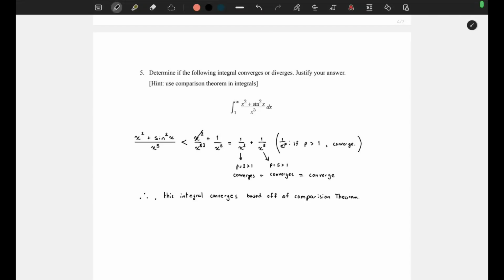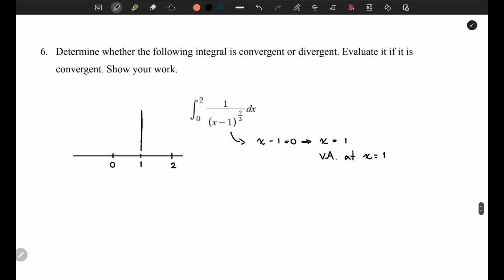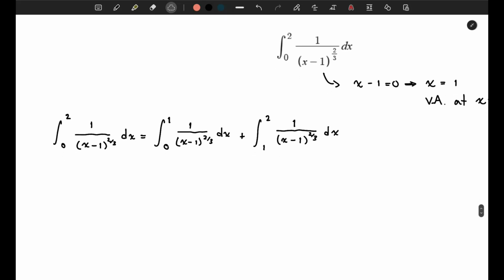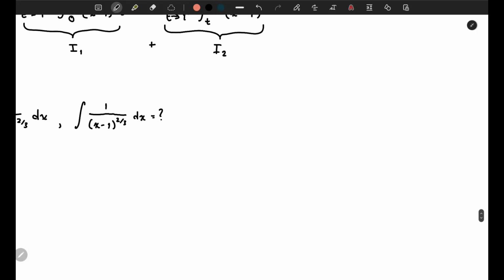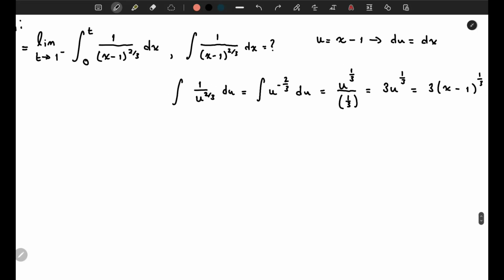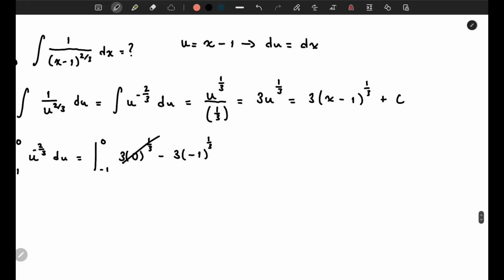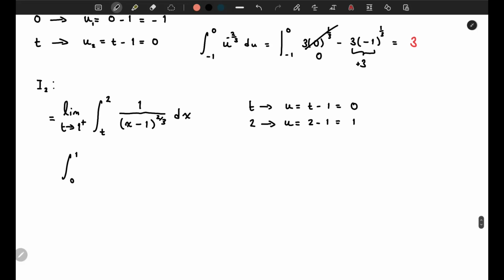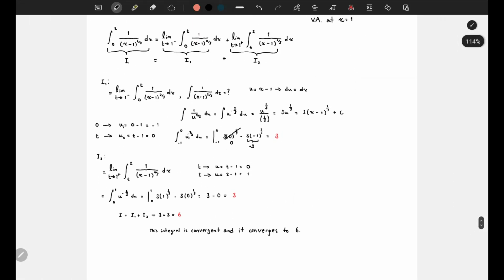MTH 240 Midterm Q6